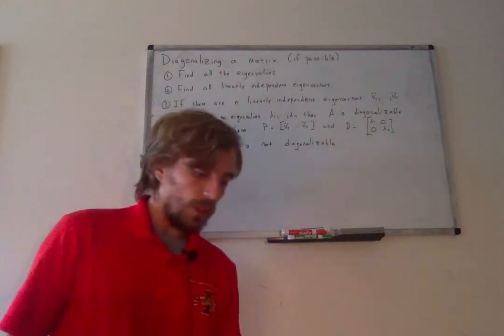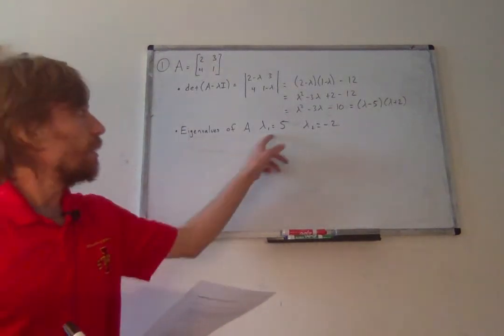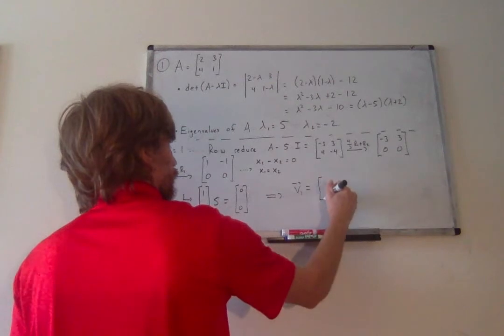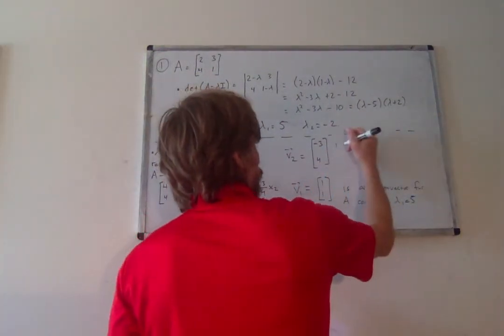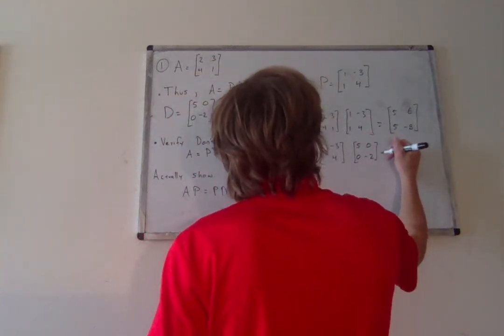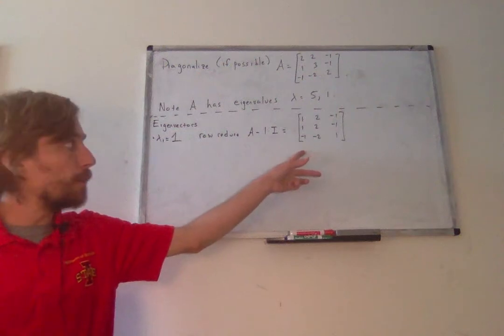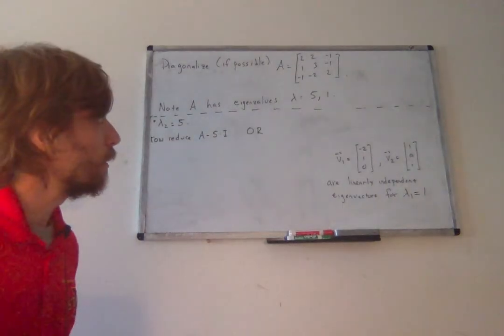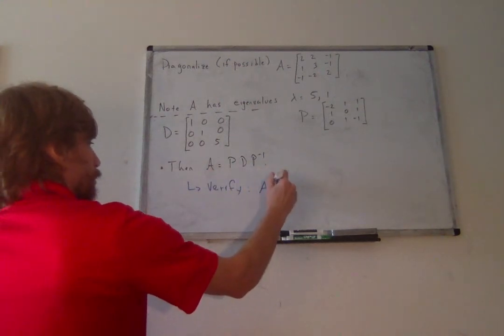Section 5.3 - Diagonalization - Lecture 2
How to determine if a matrix is similar to a diagonal matrix.